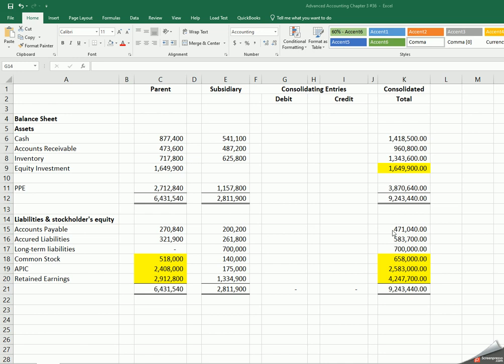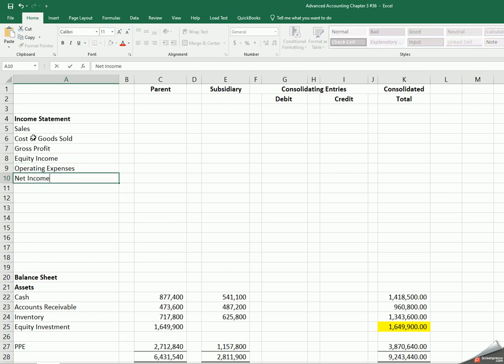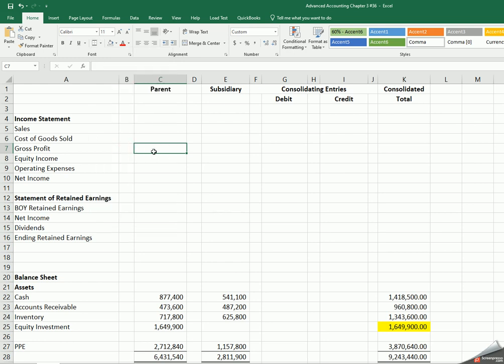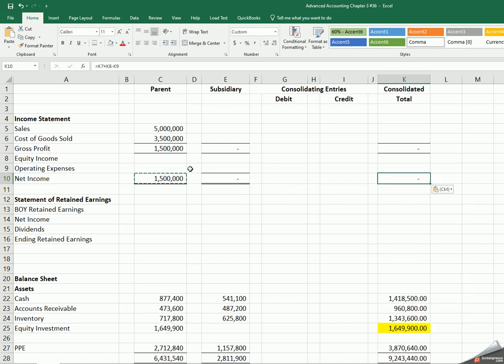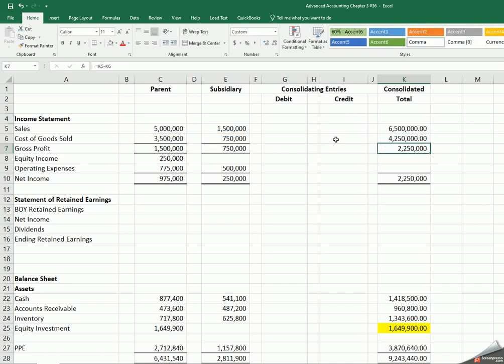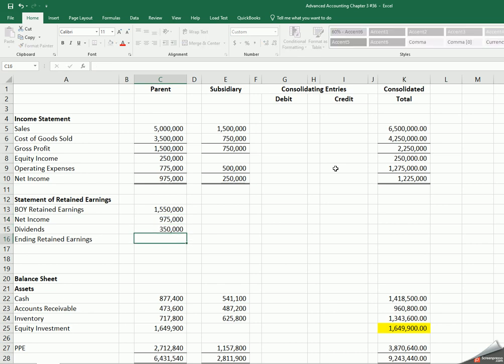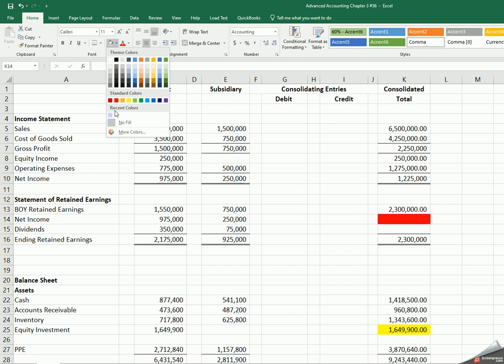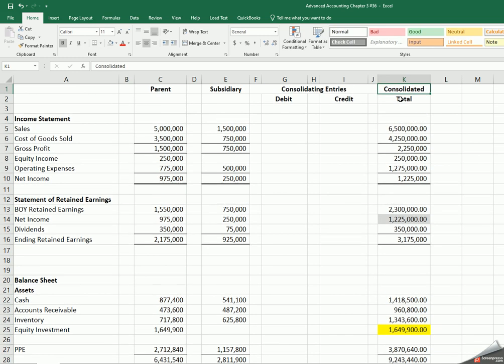Setting up Excel for complete Consolidating Statements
Adding Income Statement and Statement of Retained Earnings to Excel Template